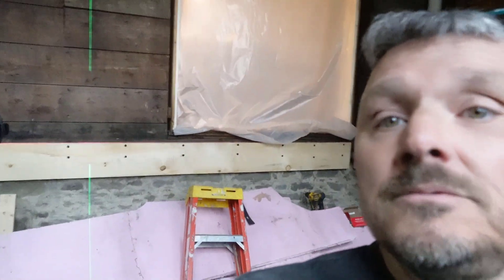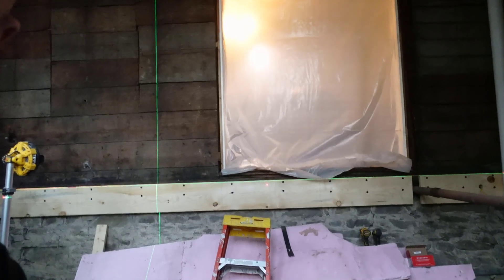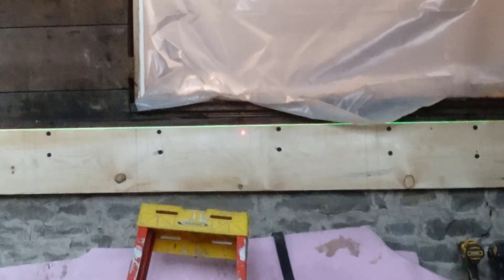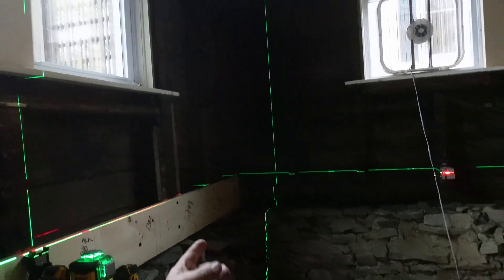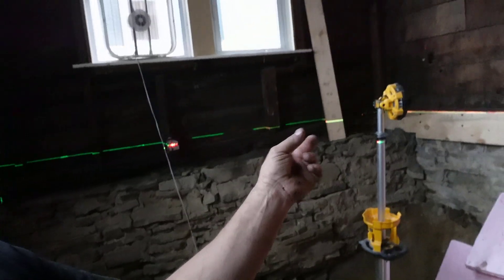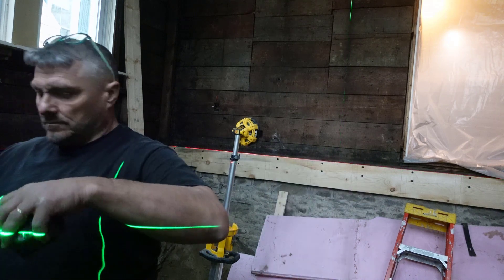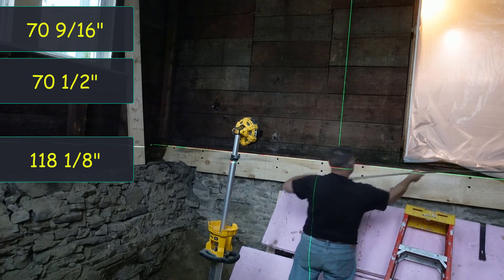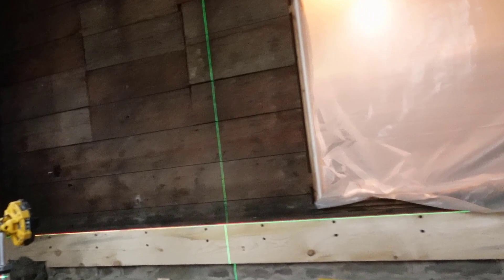DeWalt 3x360 LASER LEVEL to check square of room - DCLE34030GB - 20V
3x360 GREEN laser level, running a 20V 2ah battery comes to the rescue helping me to establish level, plumb, straight, and square with my rim joists while standing in a pit. For a roughly framed 1120yr old porch converted to a 4-season room, it is remarkably square!!!

Glad to have this tool even though it was beyond my resources at the time.